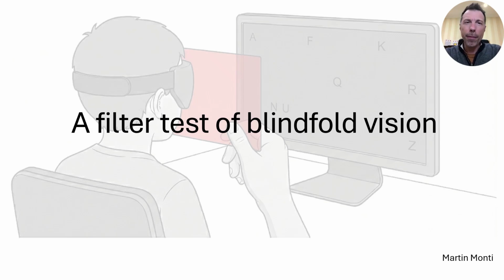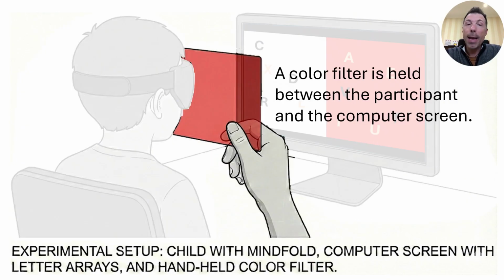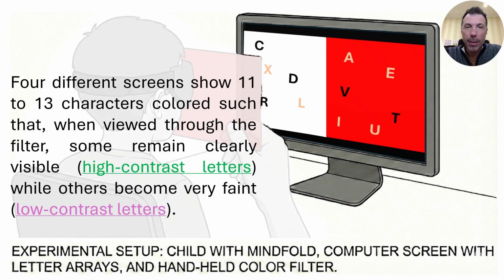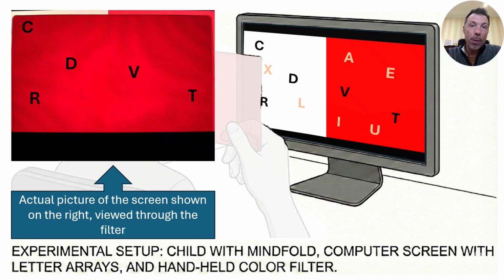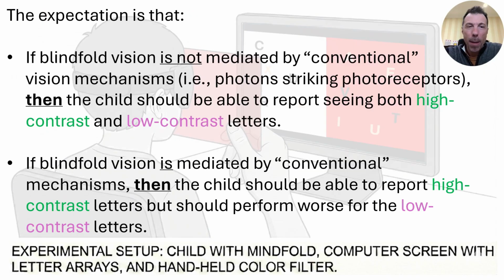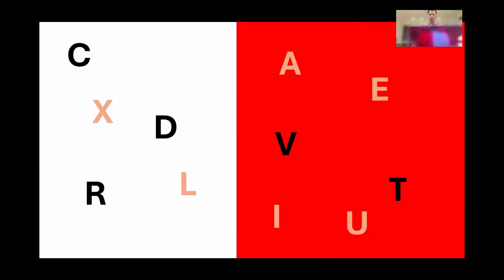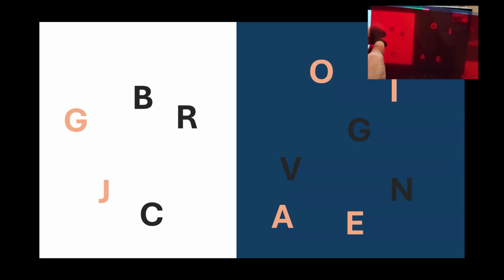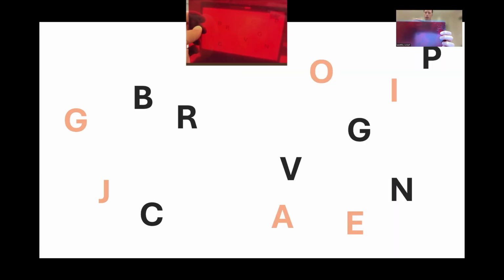Is ESP real? A filter test of Blindfold Vision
Is ESP real? As a scientist, one of the most interesting corners of science is the boundary between what we know and phenomena that challenge that. In this video I am asking if ESP (extra sensory perception), as done with Blindfold Vision, is real. Of course, many people believe so.

Here I do a a controlled test of "blindfold vision" — the claim that people can see through opaque blindfolds using extrasensory perception — with a "filter test" that should make this trivially easy if the ability is real, and impossible if it depends on peeking. Here's what happened.